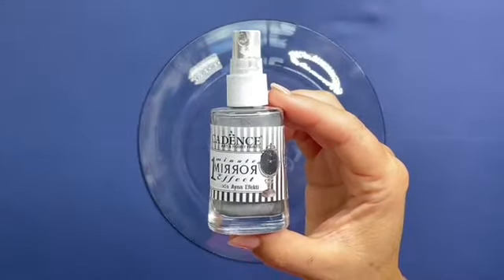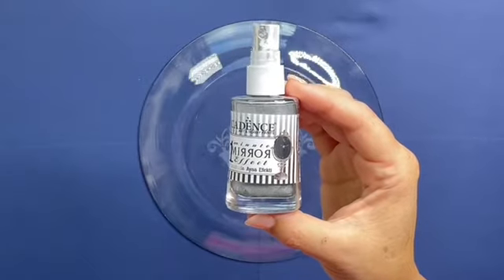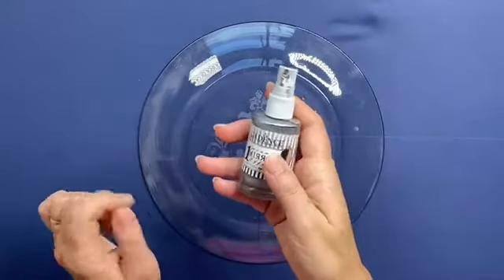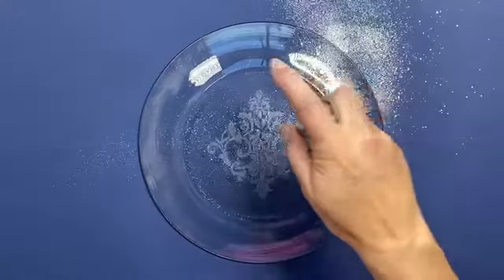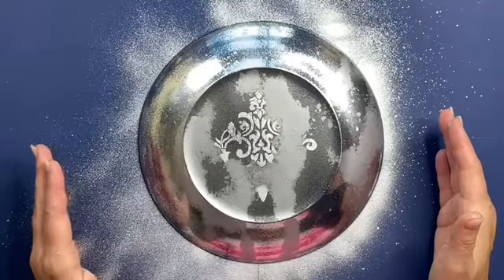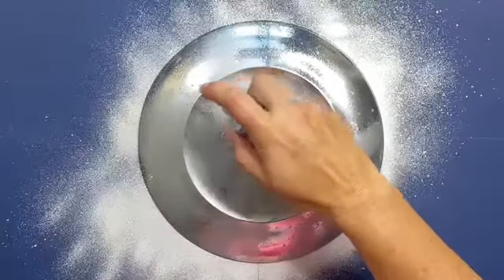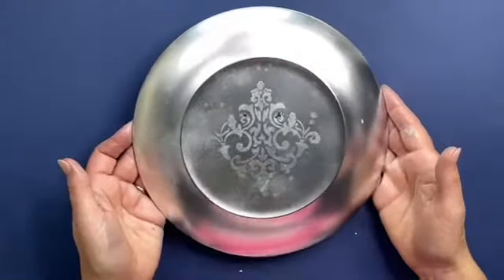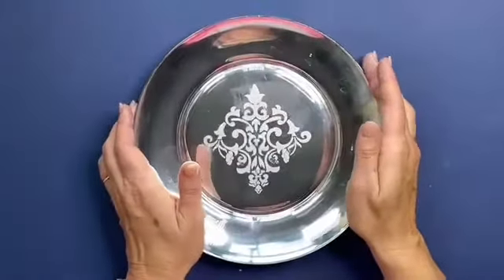Cadence 1-Minute Mirror Effect Spray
With the 1-Minute Mirror Effect Spray, you simply spray over the back of glass, let it dry (which takes seconds), repeat again if you want a perfect mirror or alternatively, you can leave it slightly patchy to create a vintage effect mirror.